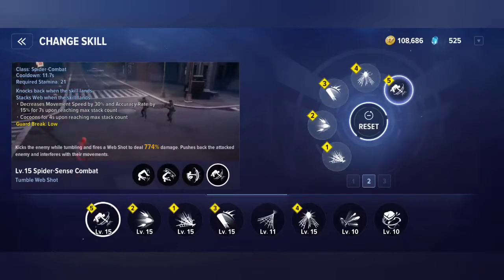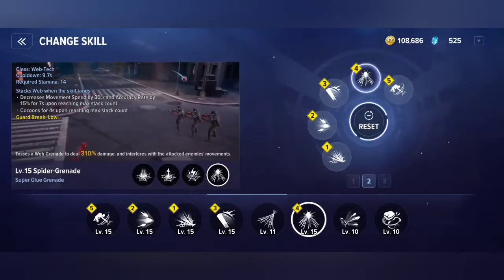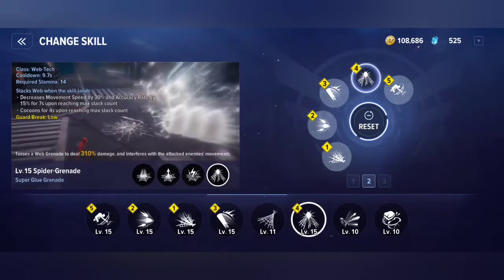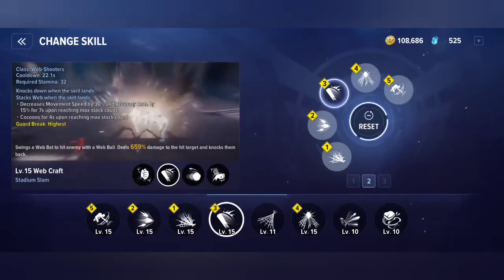Marvel Future Revolution: Tips on Making Dimension Duels Easier!!!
Welcome to the Dojo, I am your Shinobi Master Yinko here to guide you in the Ninja ways. Peace out my Ninjas!

Wavy Anime Type Beat - "Obito"